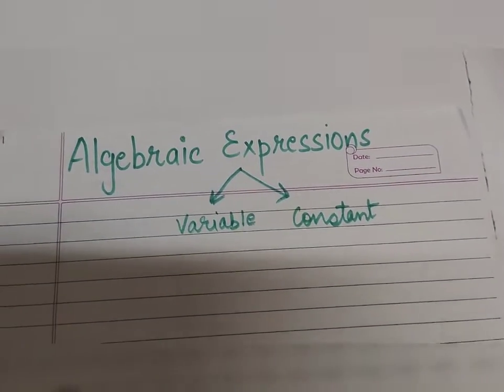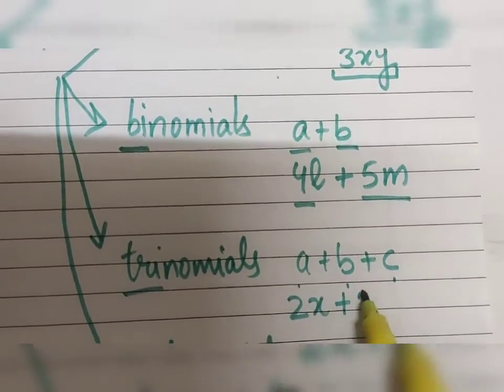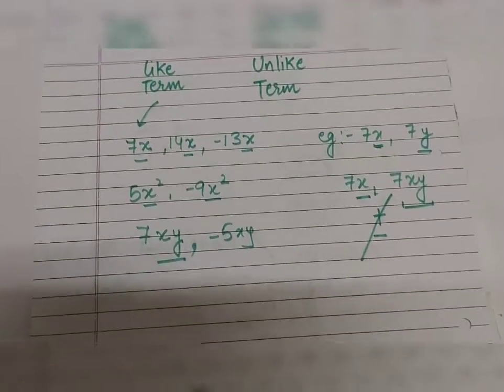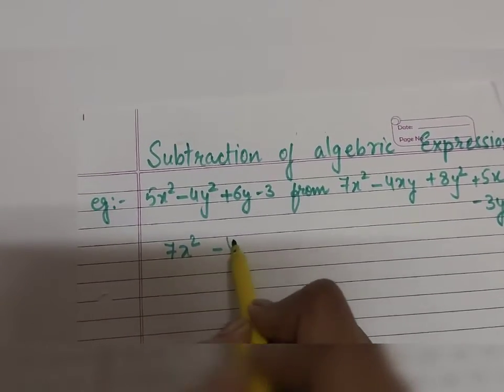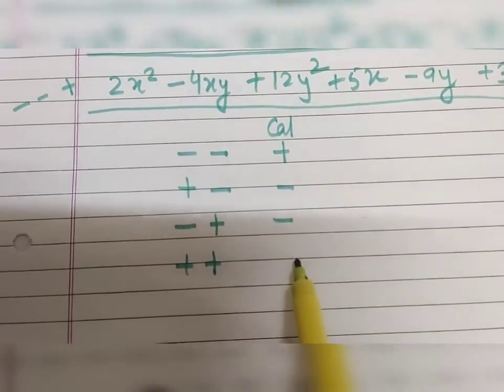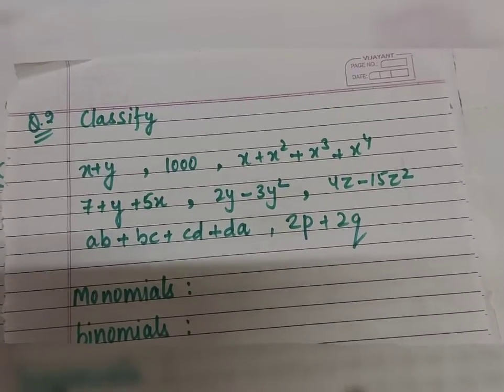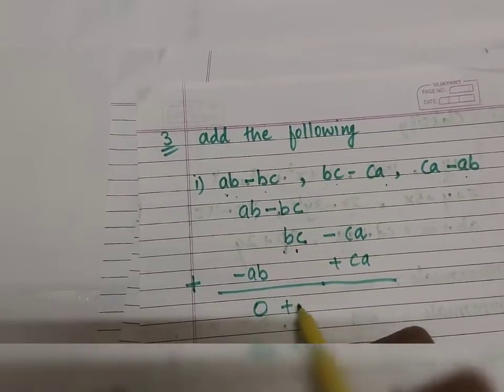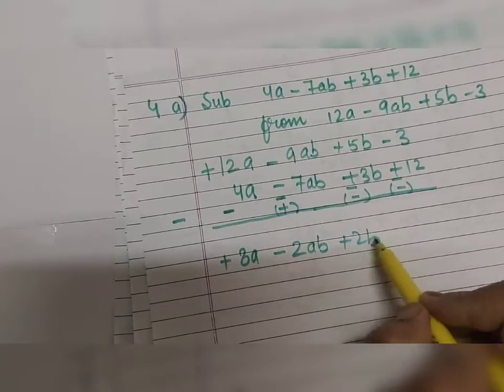algebraic expression class 8th NCERT